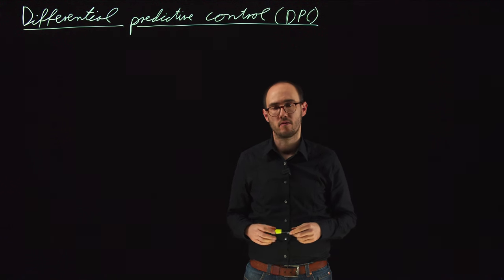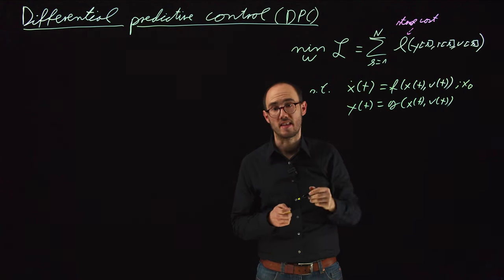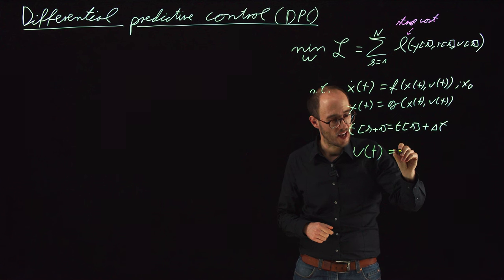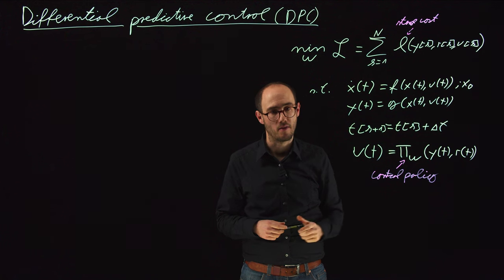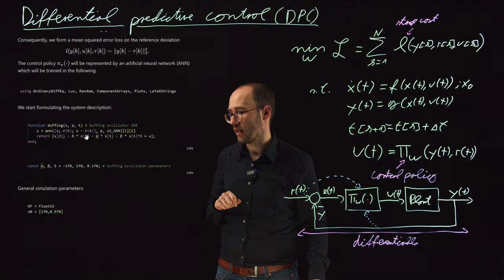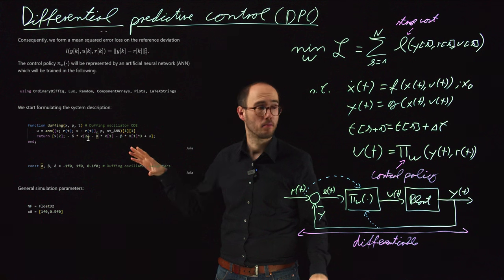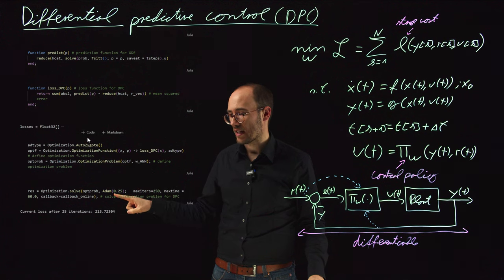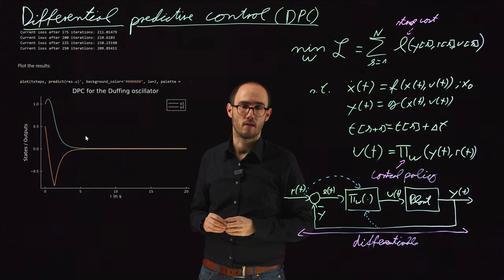Differential predictive control: introduction (DS4DS 7.08)